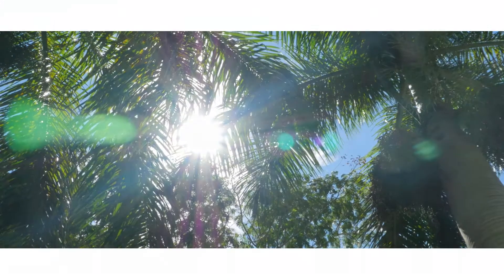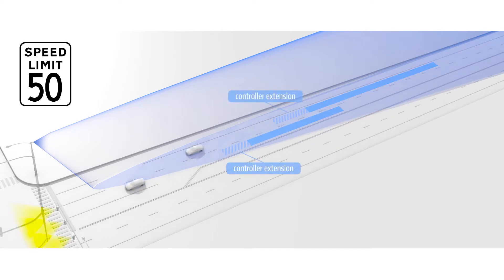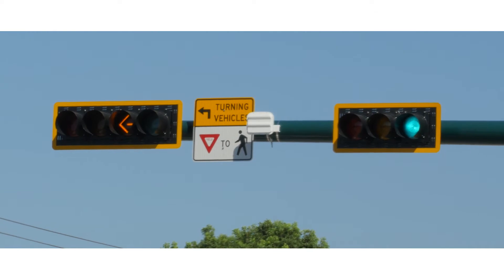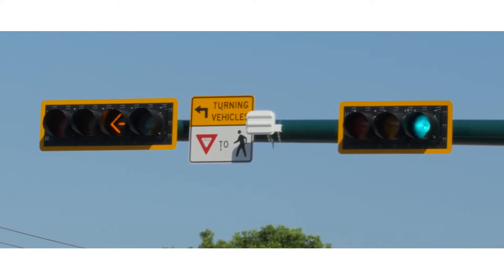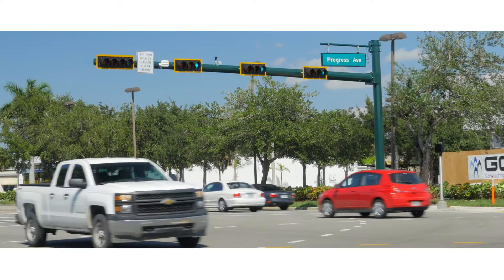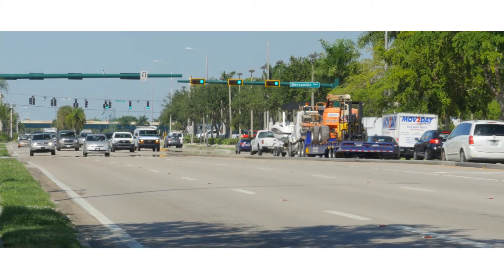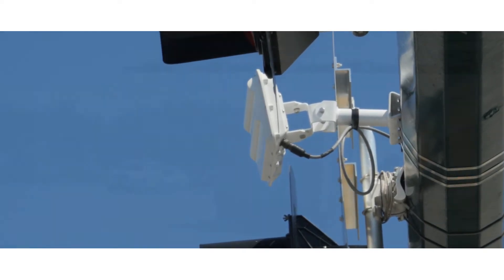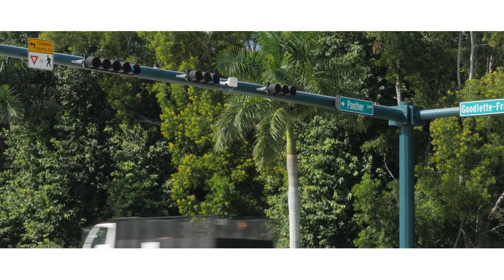SmartSensor Advance Case Study- Collier County, FL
In Collier County Florida, traffic engineers protect drivers from the dilemma zone using SmartSensor Advance.